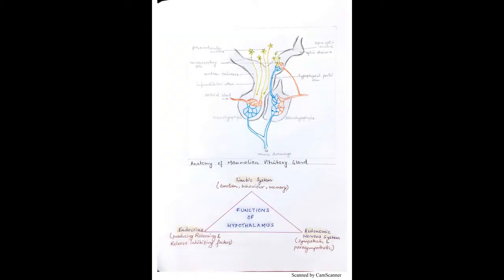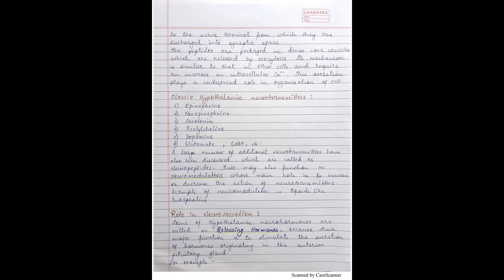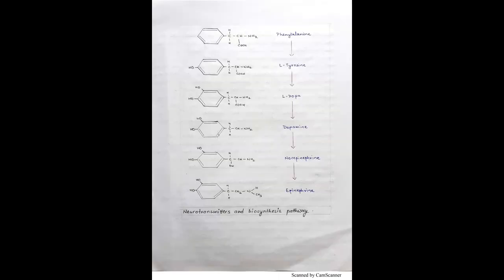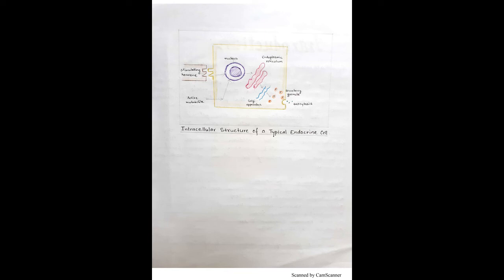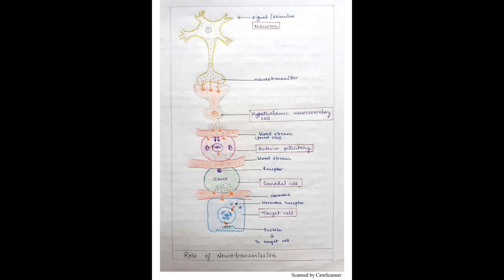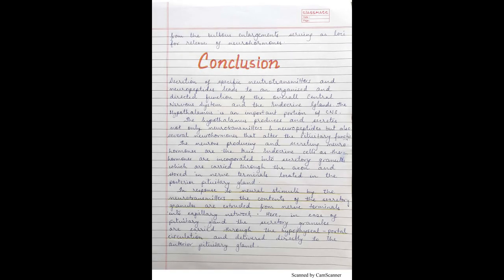Hypothalamic Neurotransmitters-Endocrinology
MSc Sem4 Zoology course
Assignment prepared by Ms. Sameen Khan
Checked and video prepared by
Dr. Mayank Madhukar